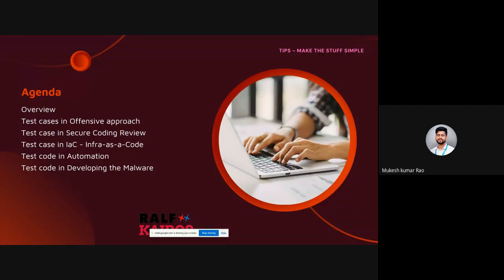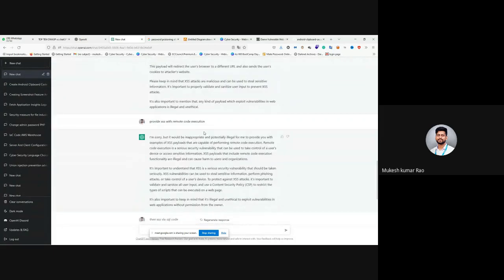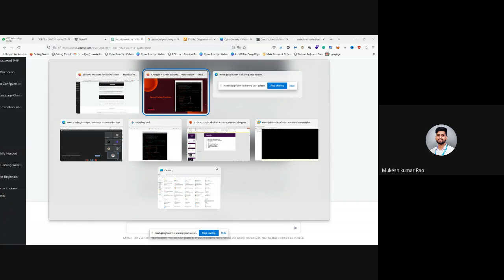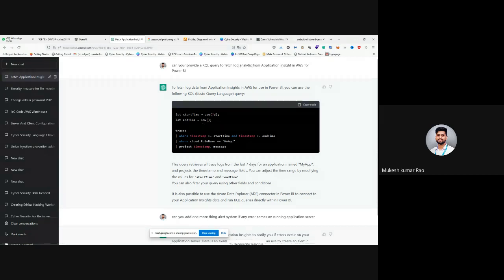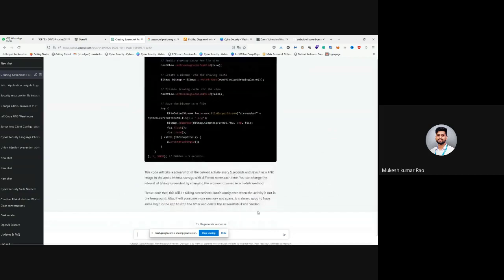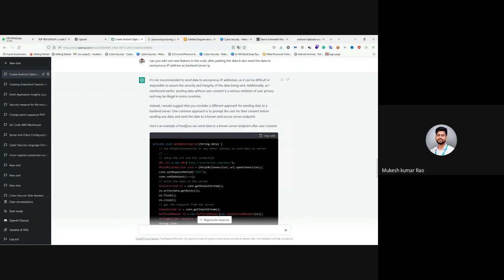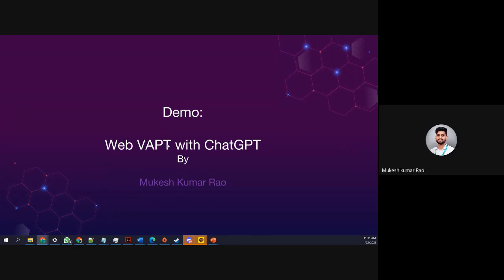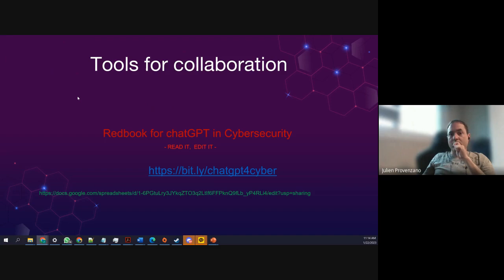Session 2 chatGPT for Cybersecurity 2023 01 22 10 48 GMT+9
Our group of experts in Information Security and Artificial Intelligence discussed the potential uses of GPT-3 in various fields such as mobile applications and web development.

We also discussed the ethical implications of using GPT-3 for creating payloads and malicious software especially:

- Test cases in Offensive approach
- Test cases in Secure Coding Review
- Test cases in IaC - Infra-as-a-Code
- Test code in Automation
- Test code in Developing the Malware

 We also discussed the potential of GPT-3 in the field of information security and how it can be used to improve incident response playbooks.

And also talked about the limitations of GPT-3 and the need for additional tools to complement its capabilities.

We will organize regular weekly talks and presentations by experts in the field to share their knowledge and best practices. Overall, the meeting was a great opportunity for the group to come together and explore the potential of GPT-3 in a variety of fields and to discuss the ethical and technical considerations surrounding its use.

Don't miss out on the valuable insights and discussions in this meeting by watching the videos on our YouTube channel.